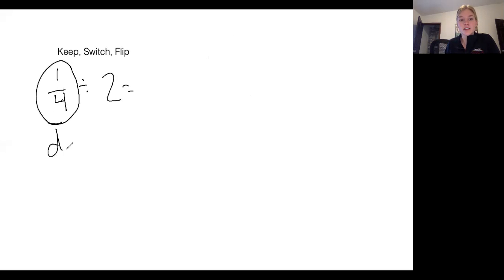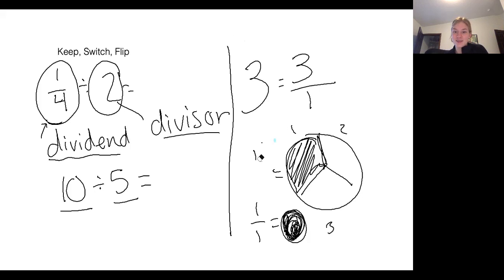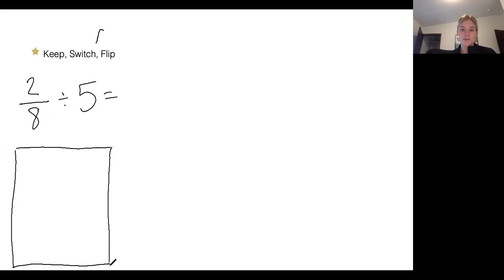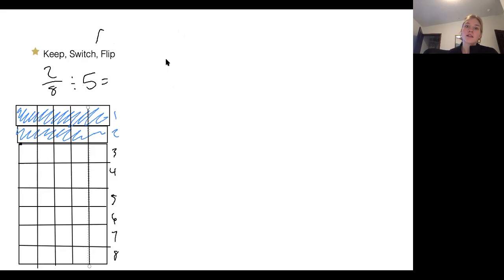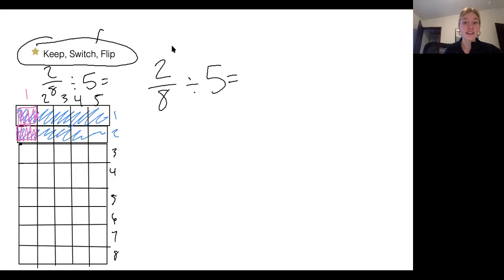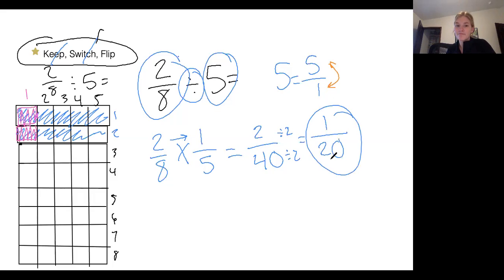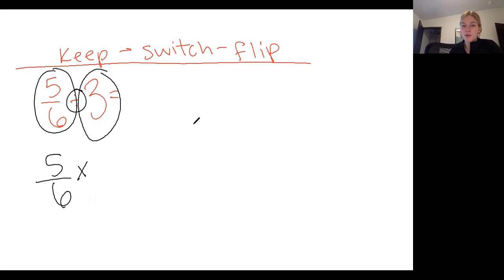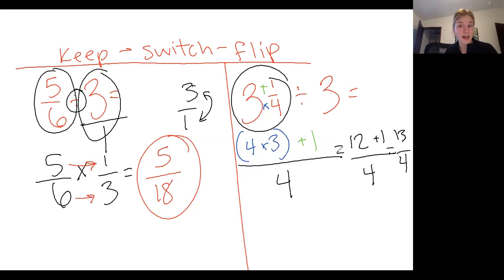Fractions Divided by Whole Numbers